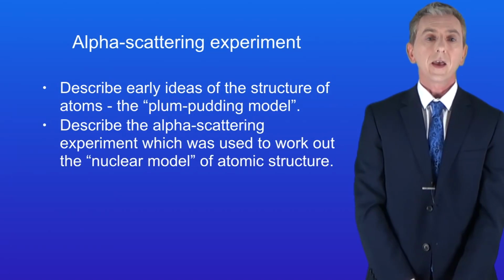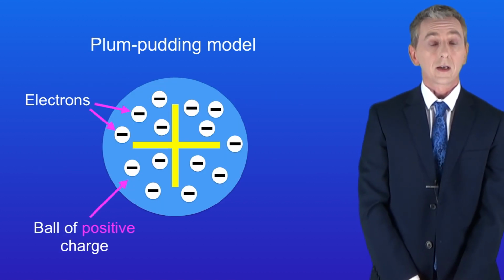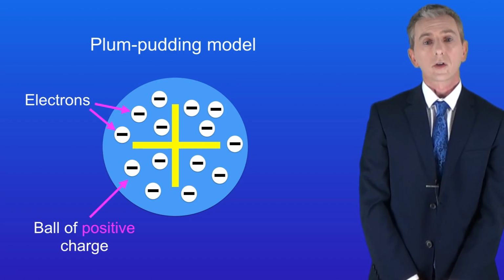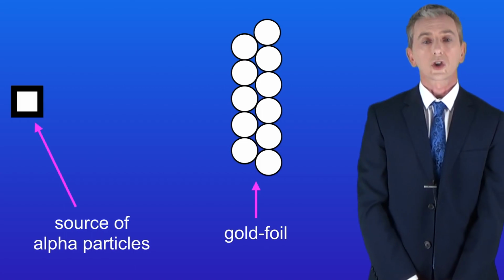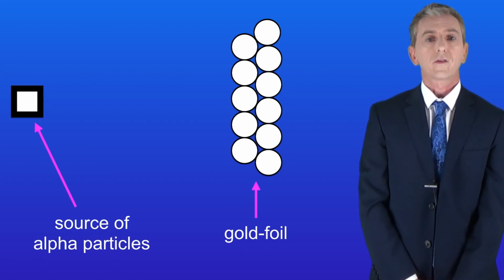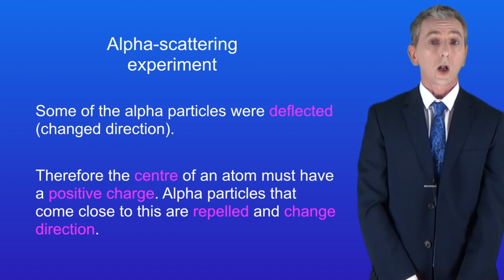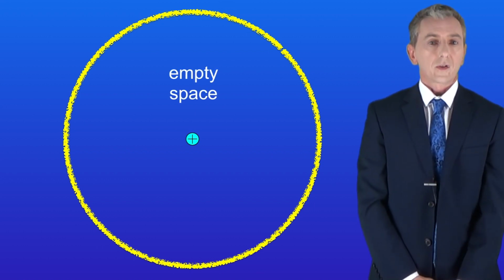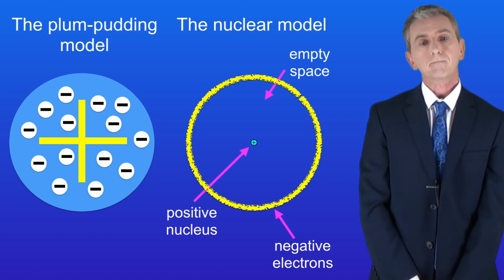GCSE Chemistry Revision "Alpha-Scattering Experiment"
GCSE workbooks

In this video, we look at the alpha-scattering experiment. First we look at an early model of atomic structure called the plum-pudding model. We then look at how scientists used the alpha-scattering experiment to show that the plum-pudding model was incorrect. We then discuss how the results of the alpha-scattering experiment were used to develop the nuclear model of atom structure.

This video is based on the AQA spec. This video may be appropriate for iGCSE / O Level Chemistry. Please consult your specification. The cost remains the same to you. If you prefer not to use this, you can search Amazon for the Freesciencelessons workbooks.

By Man vyi (Self-photographed) [Public domain], via Wikimedia Commons")